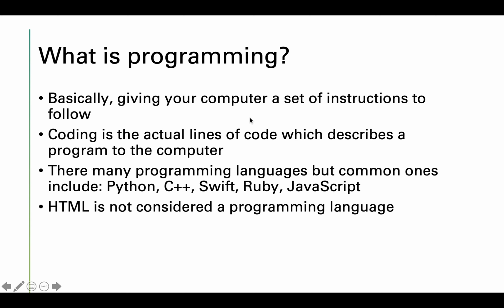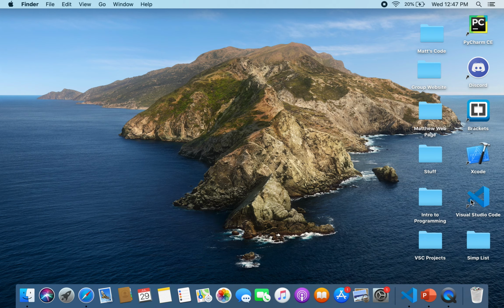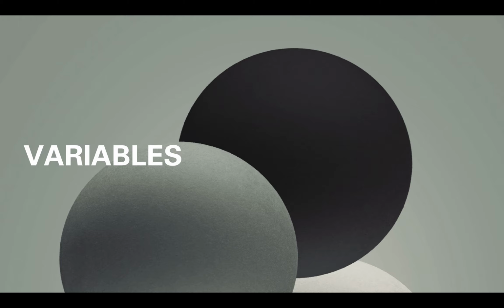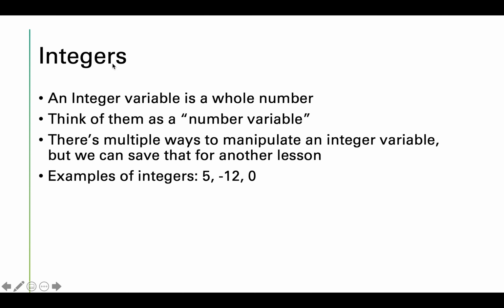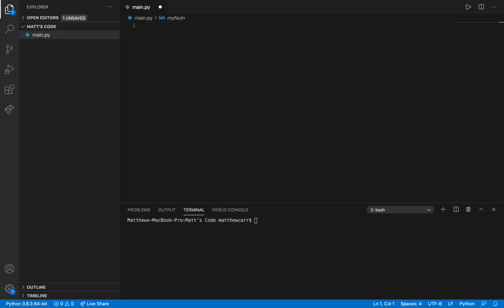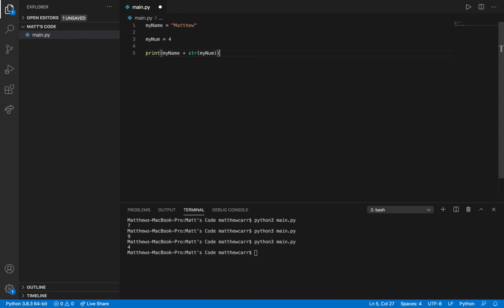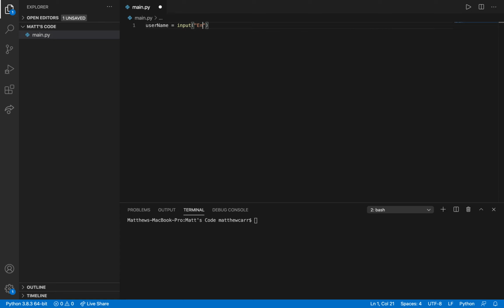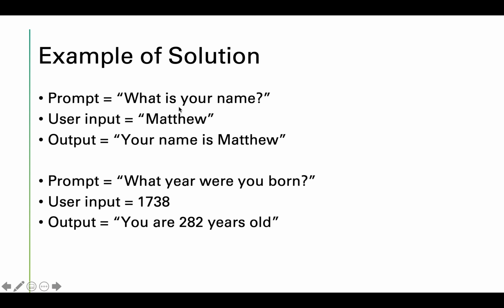Introduction to Programming: Chapter 1 "Setting Up & Variables"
Hello World! Welcome to a 5 chapter mini web course where I teach you the basics of programming with Python! Ideally, future chapters aren't this long but I cover things such as programming itself, setting up, and explain things in detail. Let me hear your feedback and any questions.